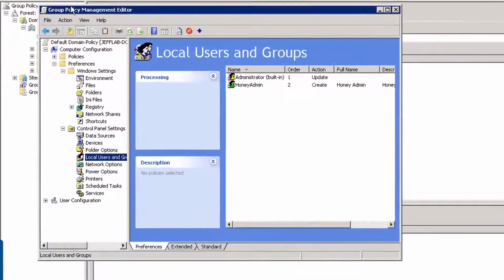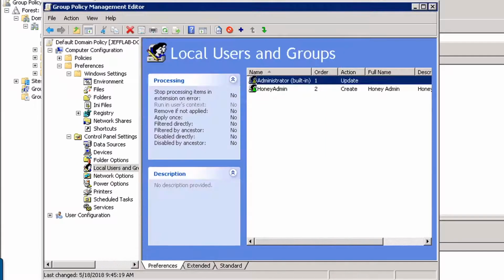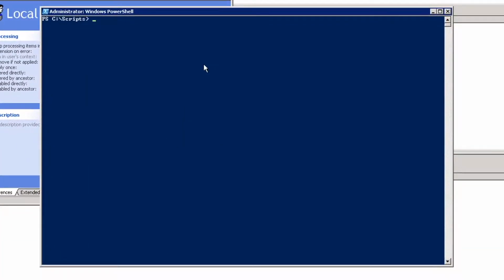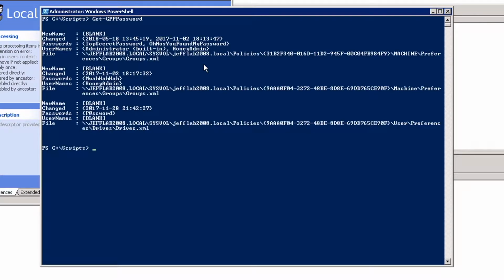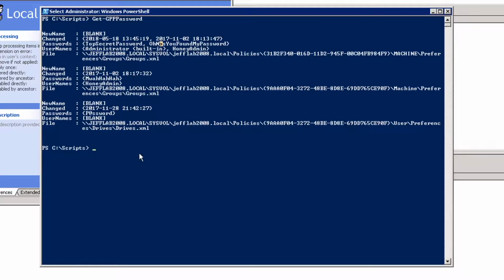Attack Tutorial: Plaintext Password Extraction Attack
This video explains how passwords can be exposed by Group Policy Preferences and demonstrates techniques allowing adversaries to compromise Active Directory by extracting plaintext passwords from SYSVOL using the Microsoft-published AES key.
To learn more about this attack and how to mitigate, detect and respond to it go